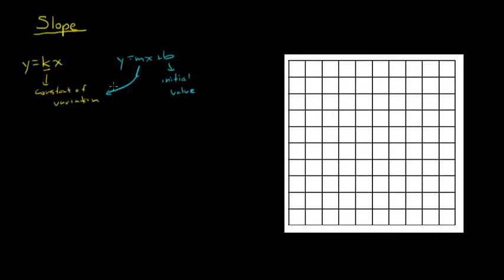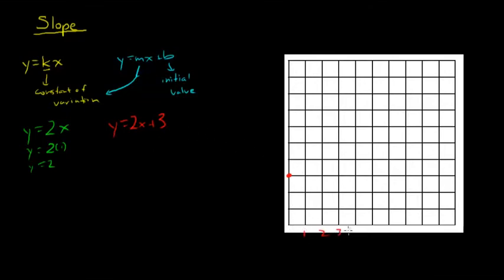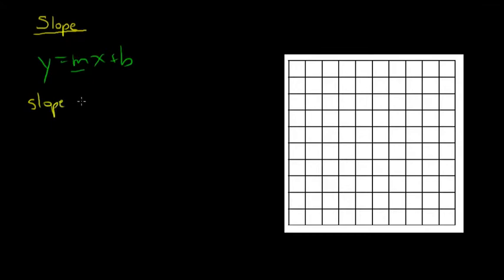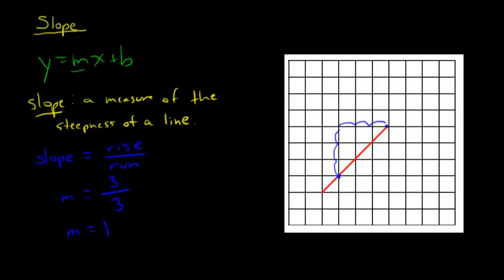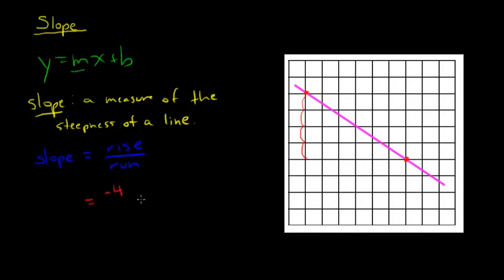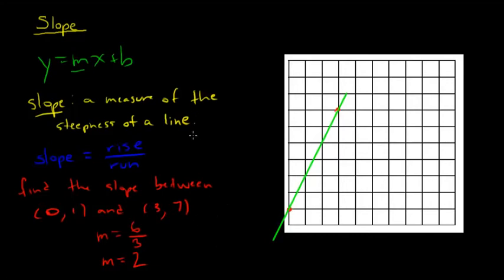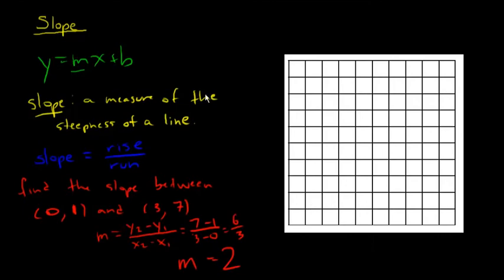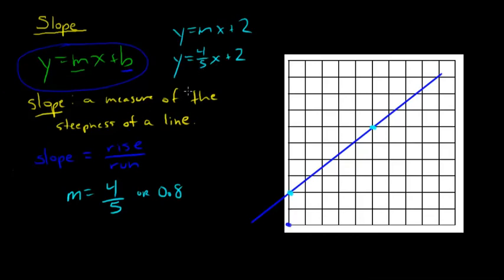Slope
Slope is the steepness of a line or line segment. It is the 'm' in y=mx+b